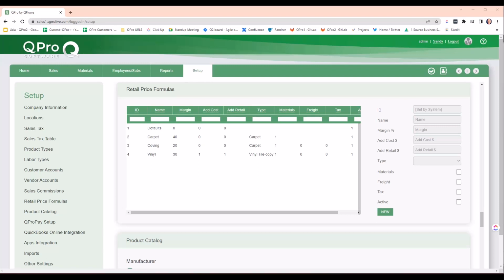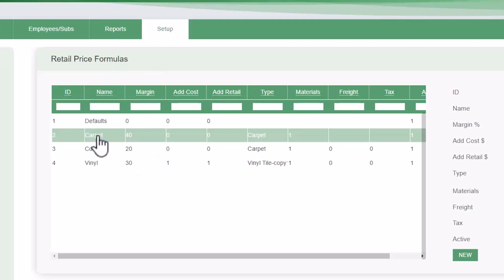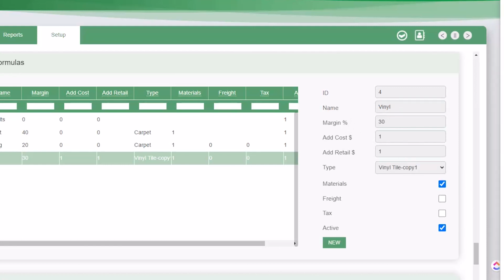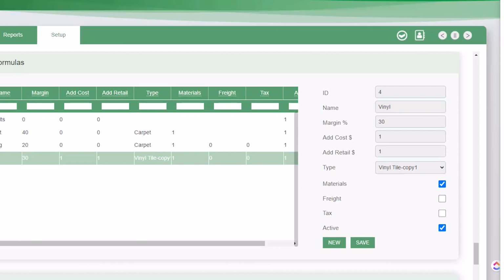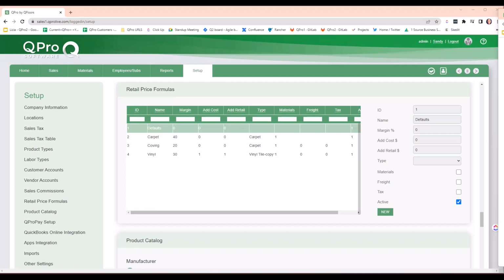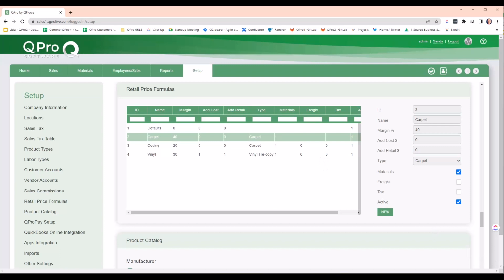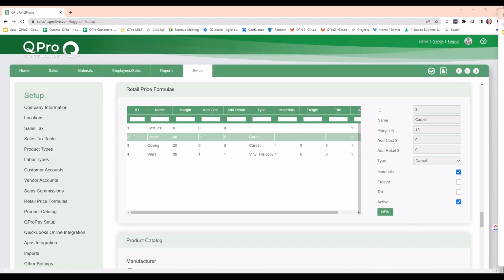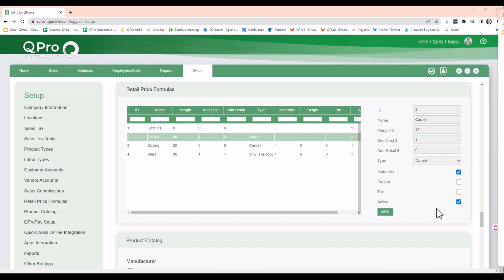Retail Price Formulas - Training Videos - QPro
In this training video, we go over setting up and editing retail price formulas within QPro Software.